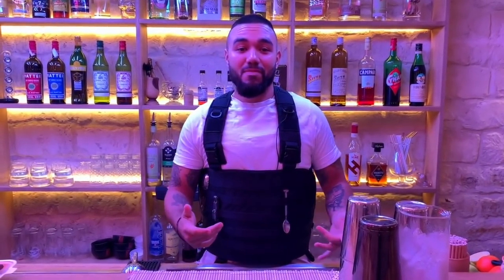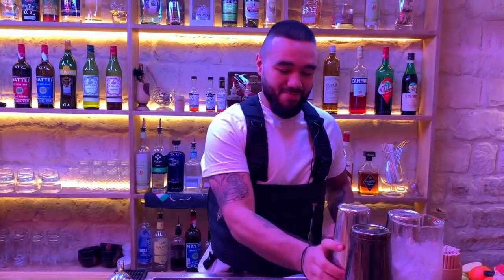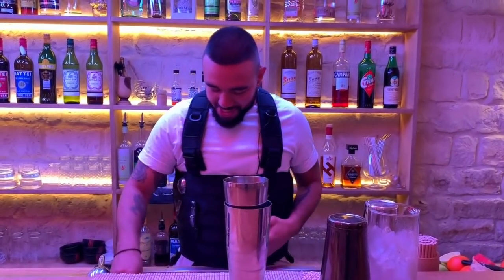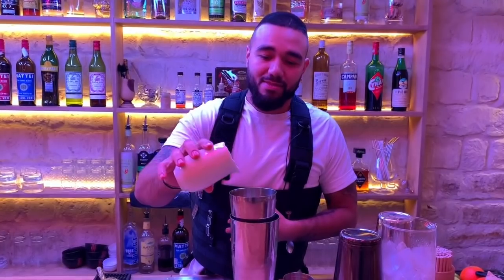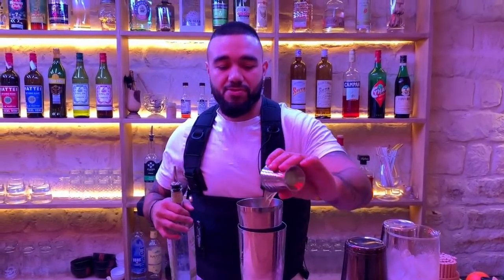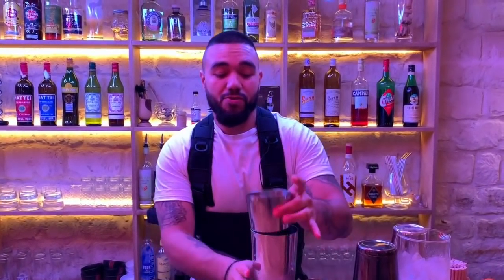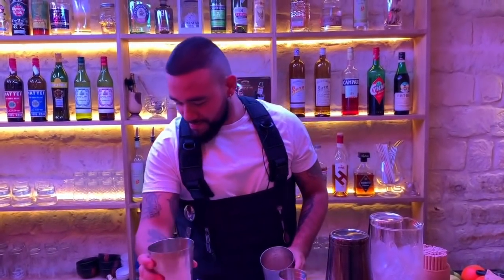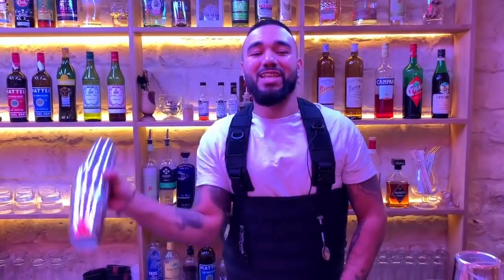Pierre Marquet from Nami Cocktail Club (Paris): Panela Sour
Pierre Marquet from Nami Cocktail Club makes us his signature cocktail, the Panela Sour